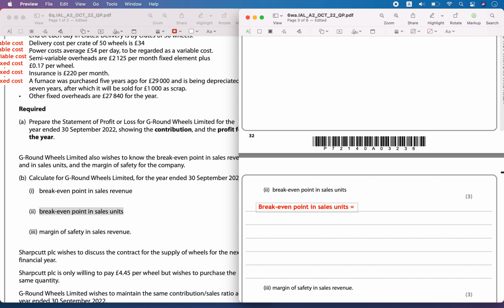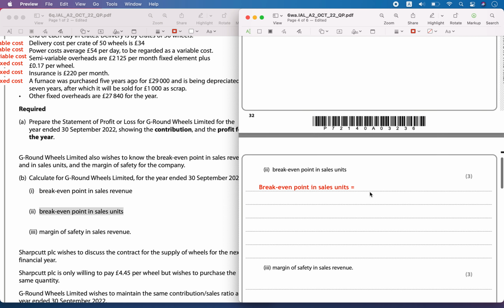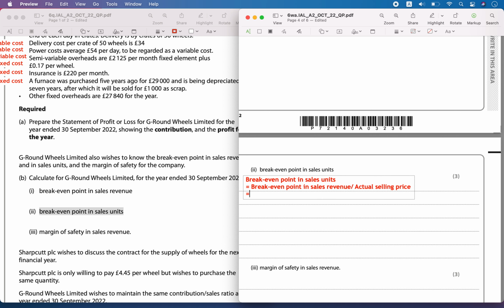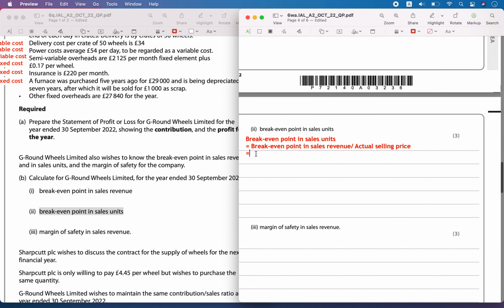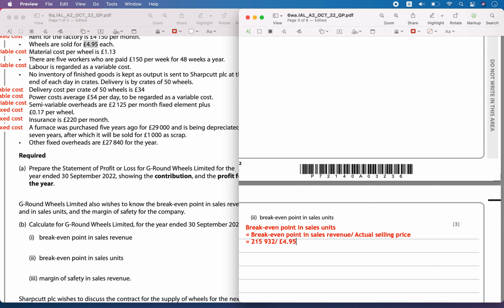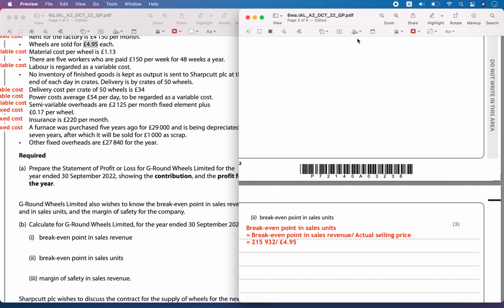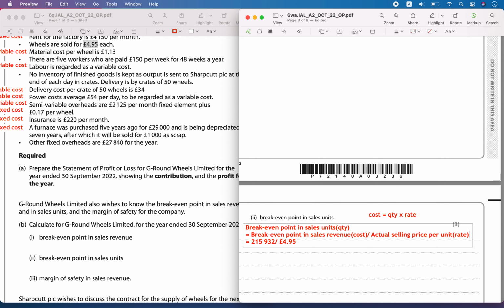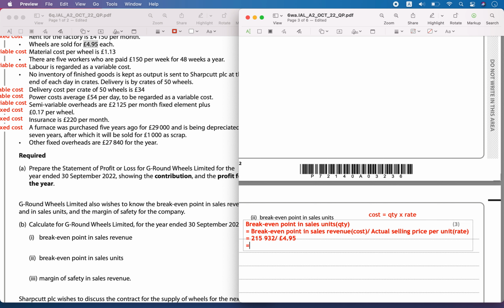24.OCT 2022 IAL PEARSON EDEXCEL UNIT 2: Corporate and Management Accounting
6bii. Break even point in sales units  - G-Round Wheels Limited